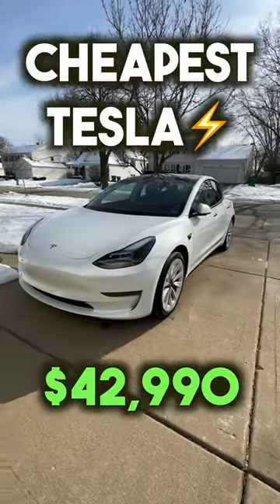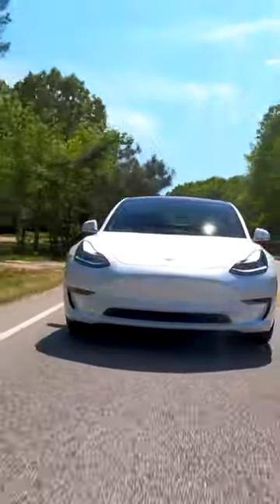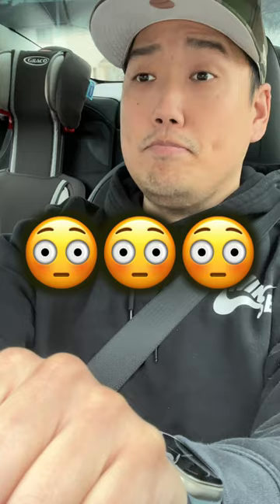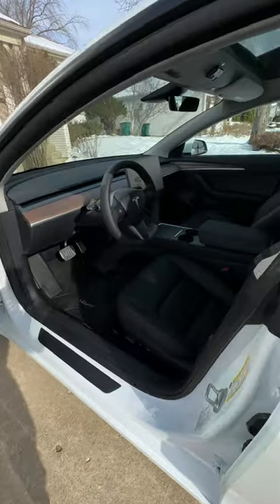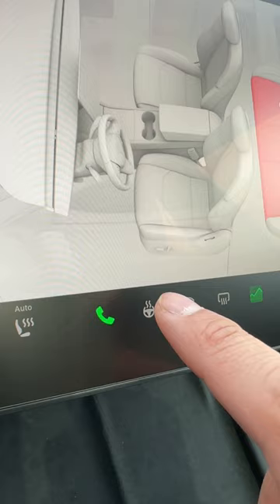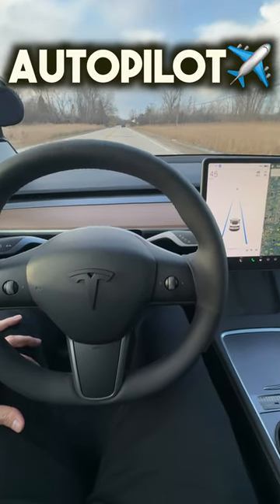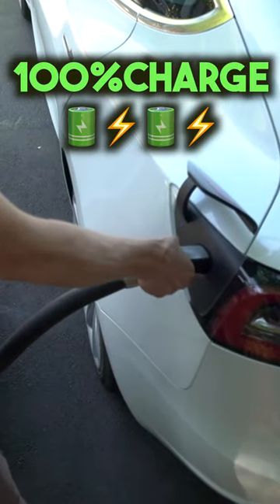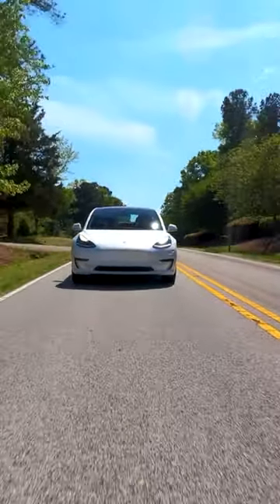Is the Cheapest Tesla Any Good??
This is a shorts review of the cheapest Tesla.  The cheapest Tesla is the RWD Tesla Model 3.  In this shorts review I go over 3 reasons to buy the cheapest tesla.

My Gear:
1.Sony A6600
2. Panasonic G7
3. Sigma 18-35mm F/1.8 Lens
4. Blue Yeti Microphone
5. Rode Video Micro
6. 2015 iMac
7. Bose QC25 Headphones
8. Divoom Timebox Speaker
9. Limo Studio Lamps